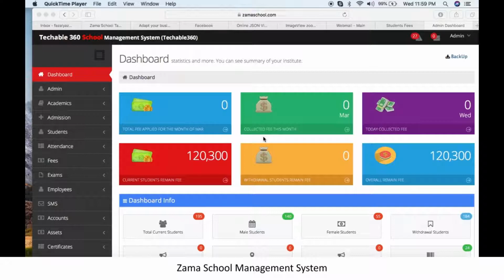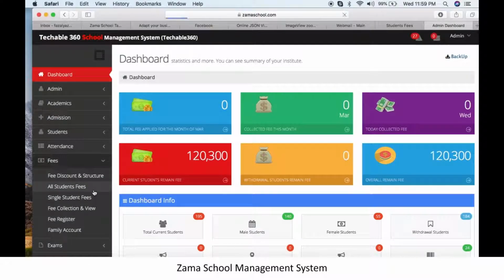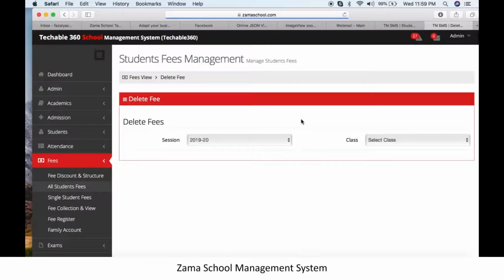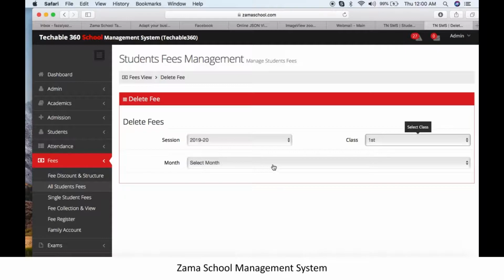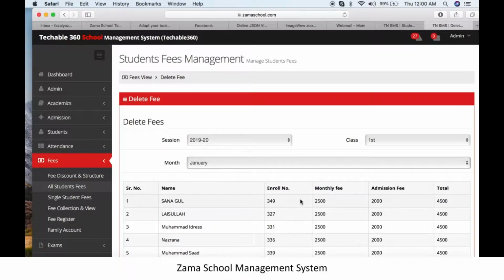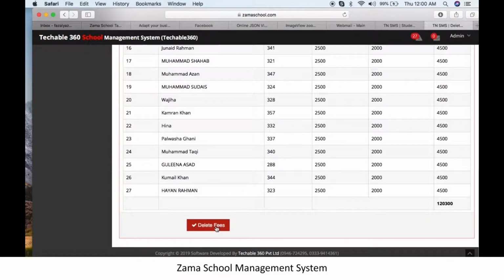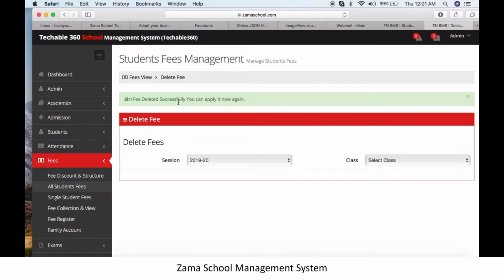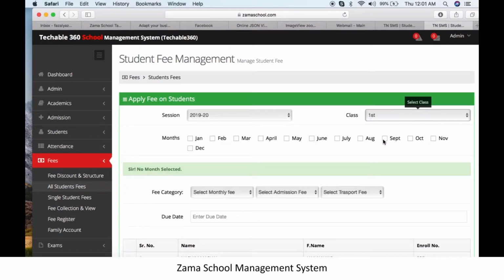How to delete fee information |School Management ‎Software|ENG Version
In this school management software tutorial you will learn how to delete or update fee information already enter in zama school software.

Our data-driven digital products are